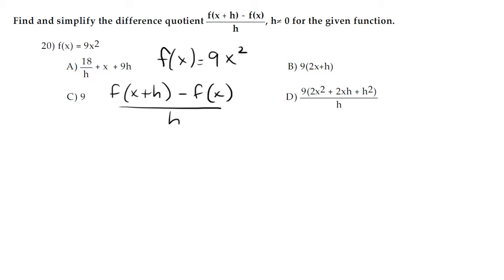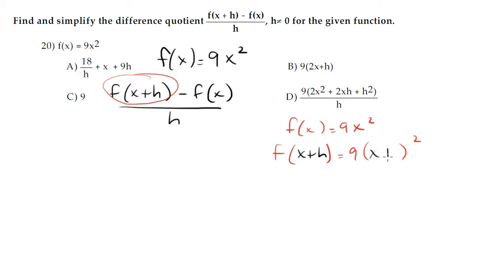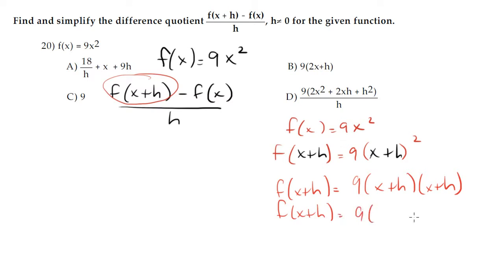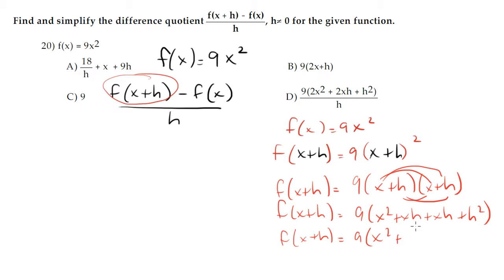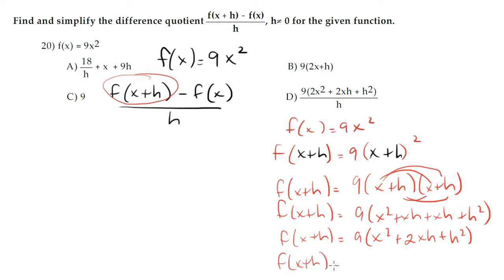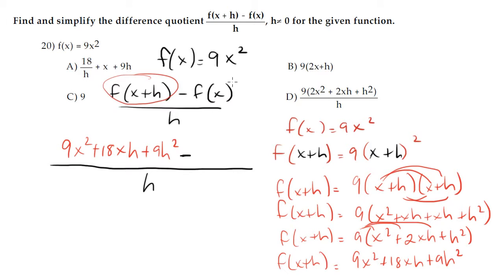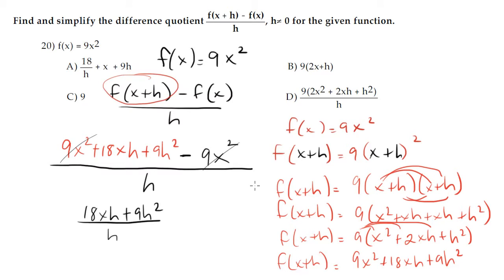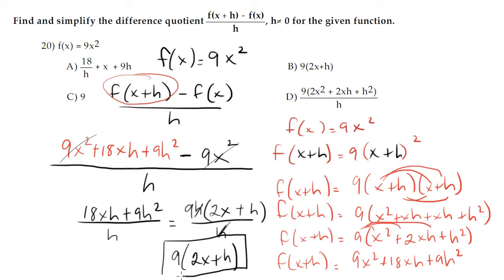20 - Exam 2 Review